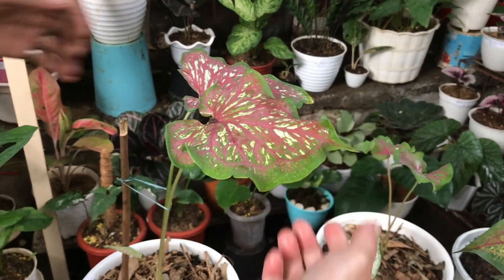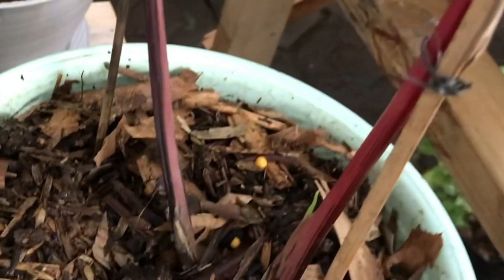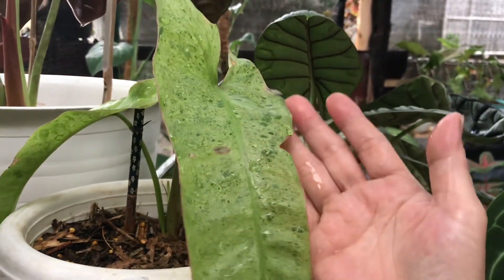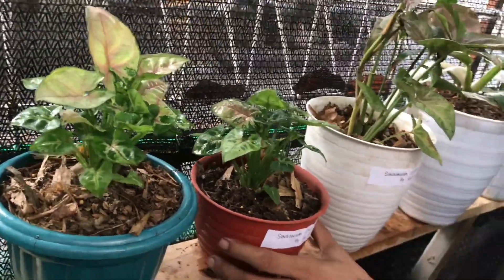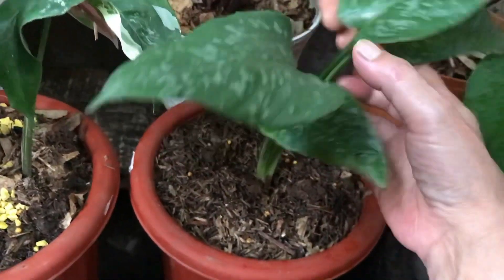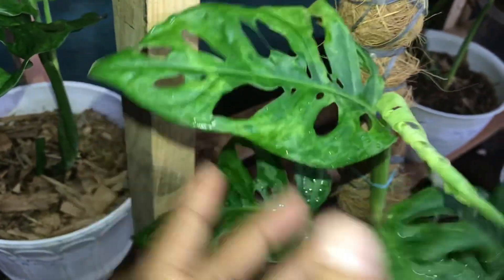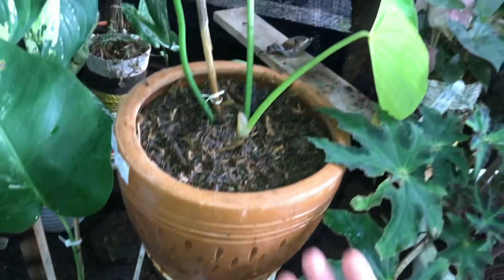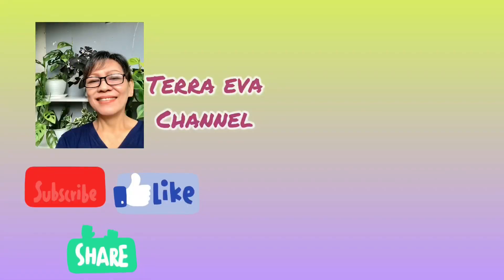Review Tanaman Hias Irlan Florist di Kebagusan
Irlan Florist
Jl. Kebagusan 4 No. 43C gang H.Saimin RT 01/RW 04 Jakarta Selatan
Bisa belanja Online melalui WA

Jika teman teman ingin selalu update tanamannya yang terbaru, bisa toton Channel Youtobenya yaitu Pelataran Irlan Ibee

Backgroun musik by,
Pemusik : LiQWYD

Pemusik : @iksonmusik